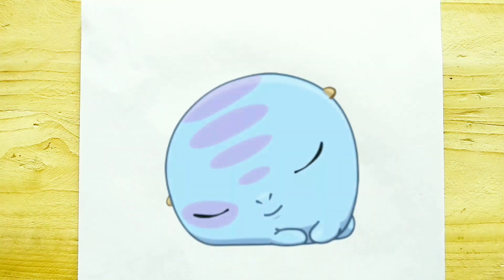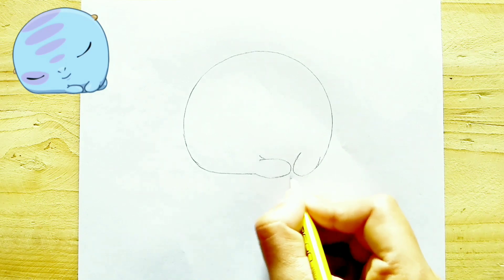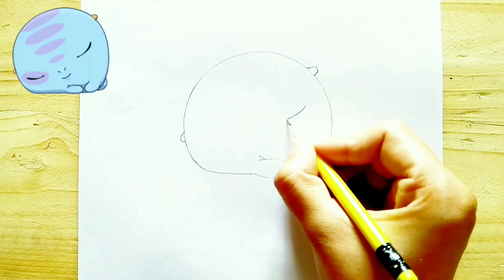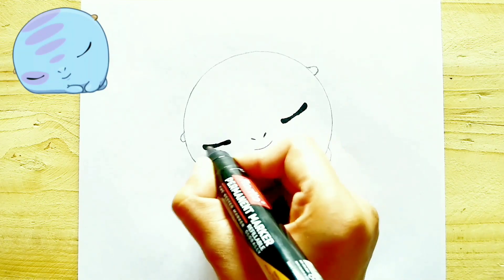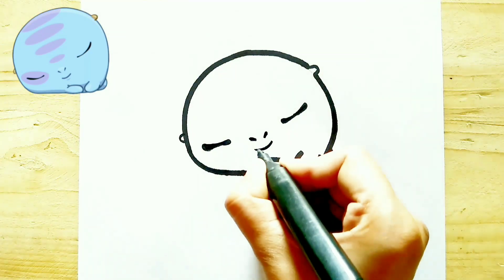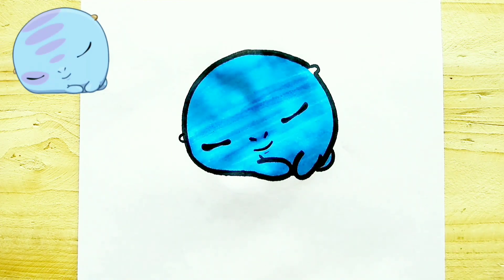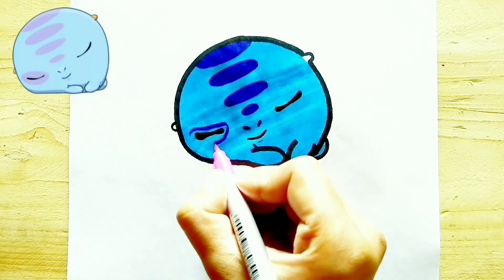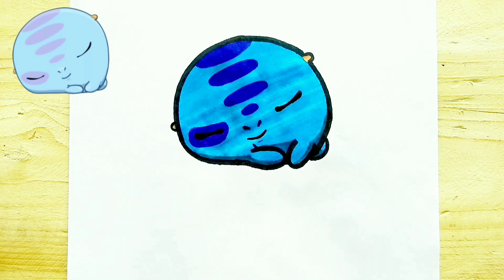how to draw sticker// blue sticker sleeping and relaxing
hello everyone🤗 this is my art channel of drawing, colouring and painting videos for kids and toddlers
learn to draw and Colour sticker  with magical colours